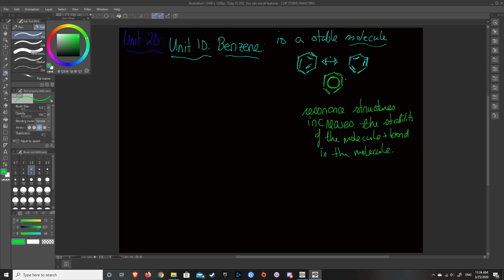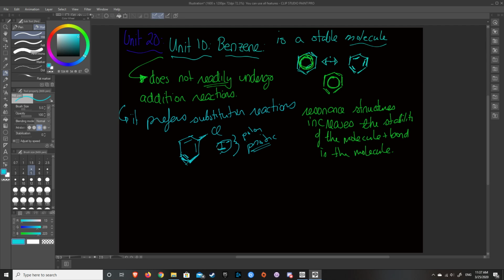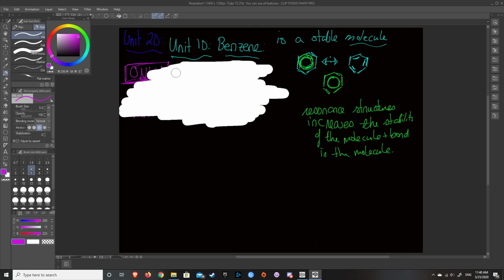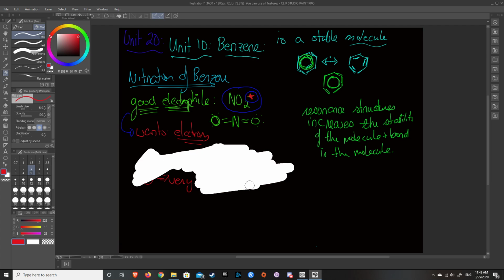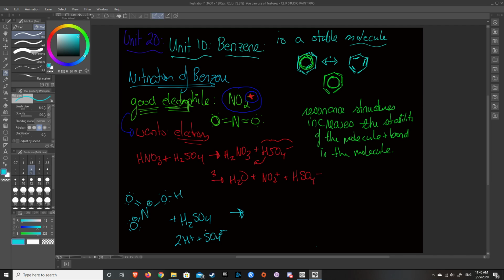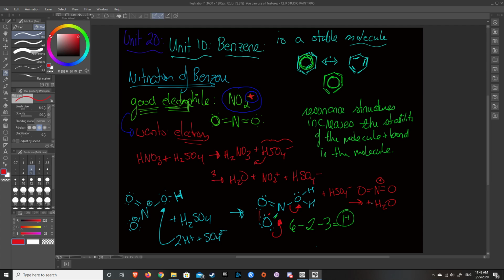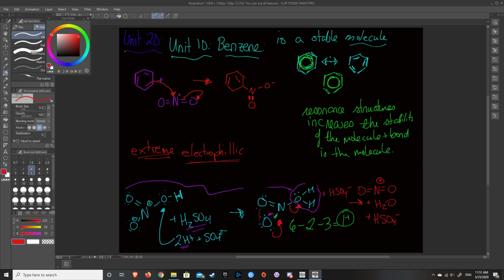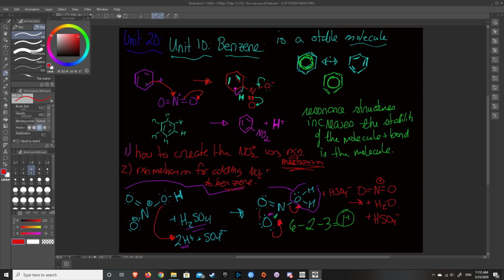IB HL Chemistry Unit 20 Video 11 Electrophillic Addition to Benzene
This video goes into forming the NO2(+) ion, the reaction mechanism and the movement of electrons as well as the nitration of benzene from this strong electrophile.